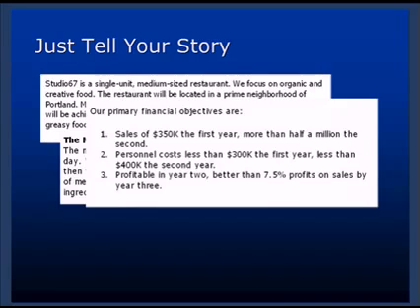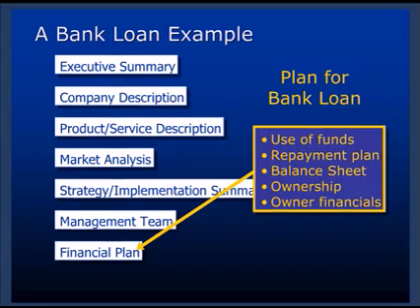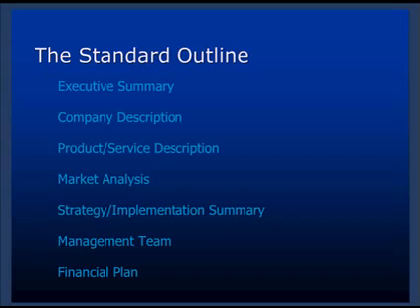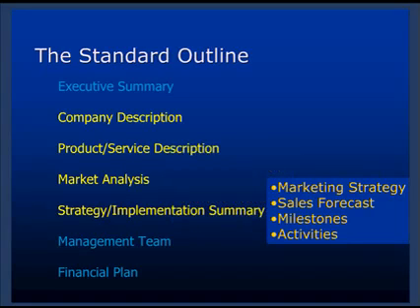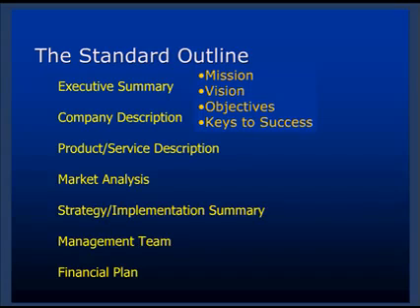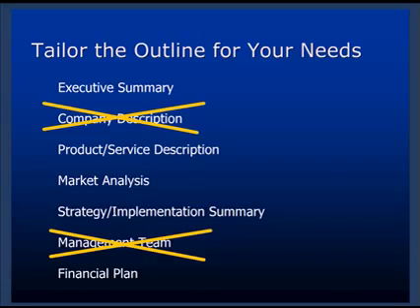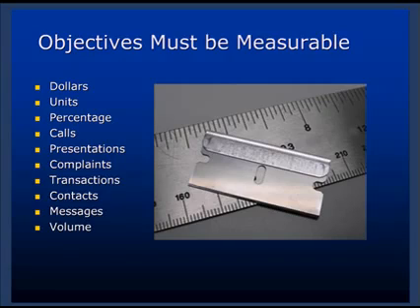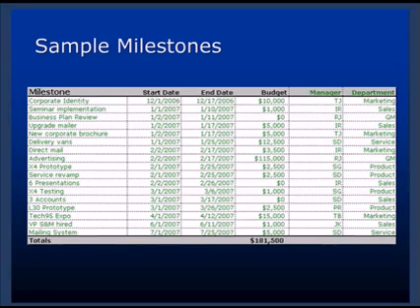Developing a Successful Business Plan Part 4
How to develop a successful business plan part 4